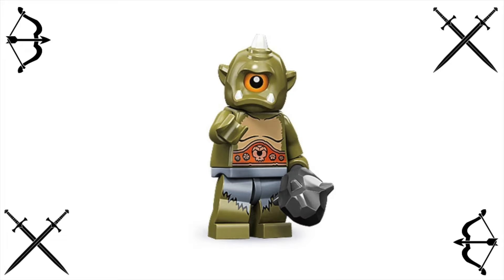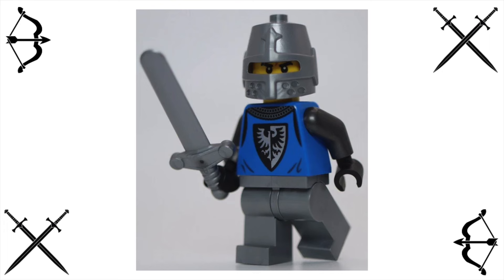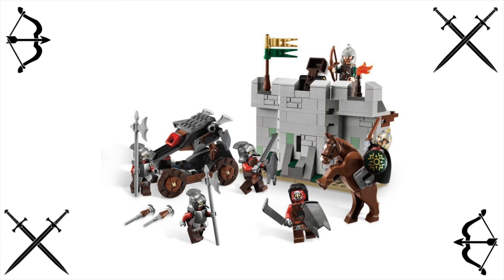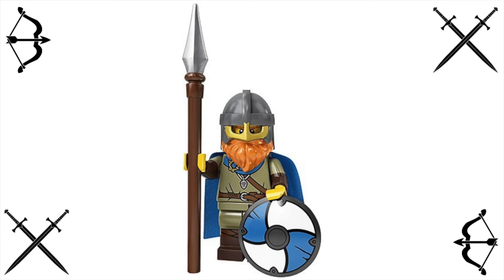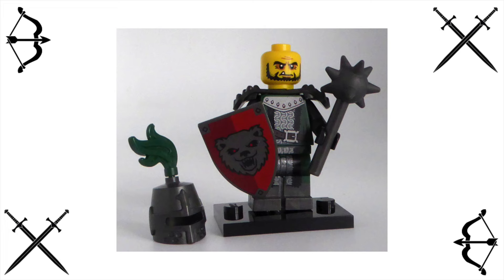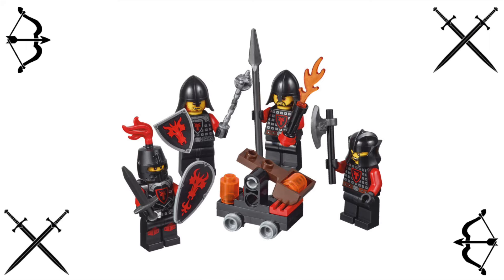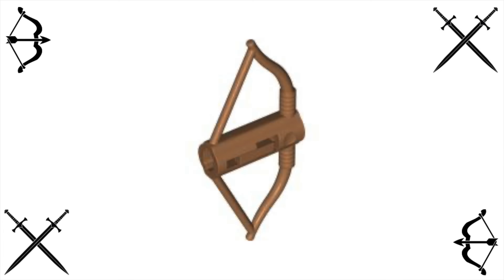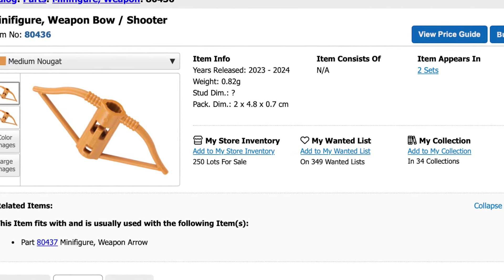The Worst Lego Castle Weapons (And How to Replace Them)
charging into battle with a blunted plastic sword
S U B S C R I B E for more Lego Castle videos